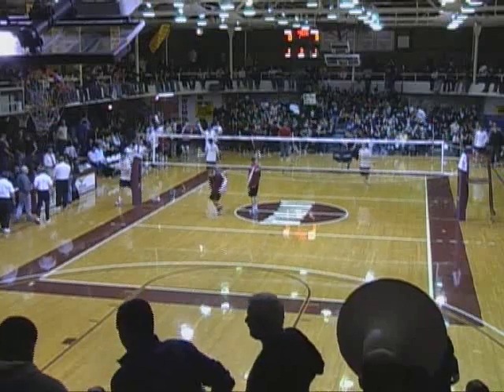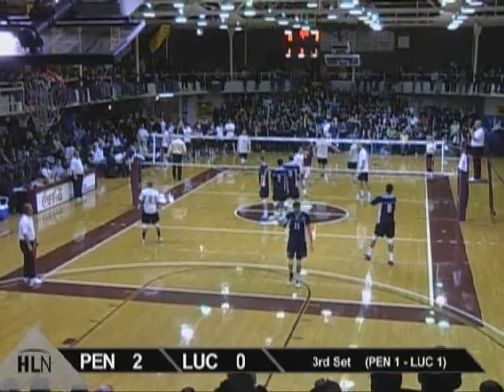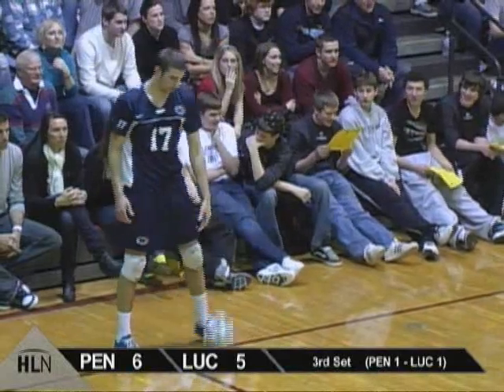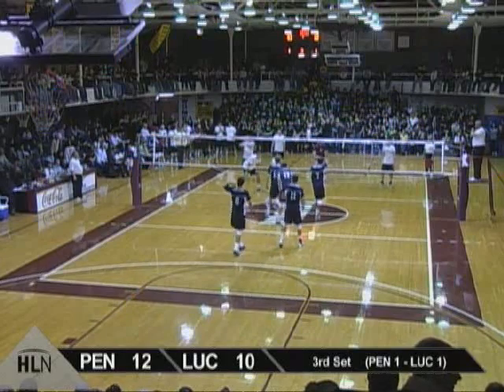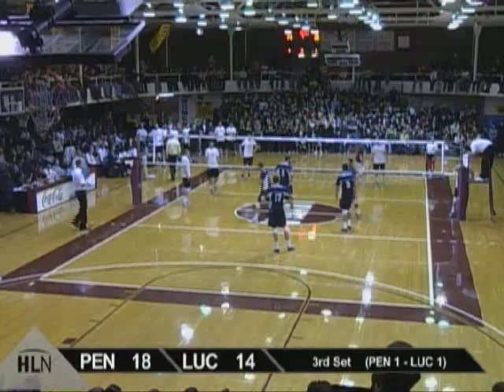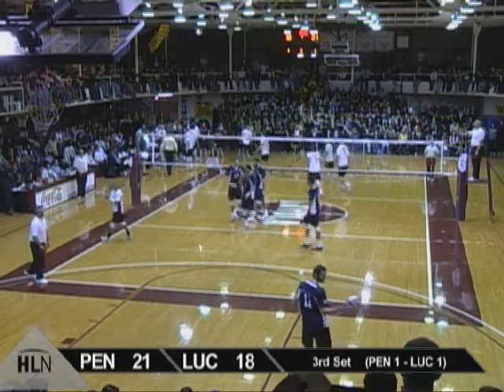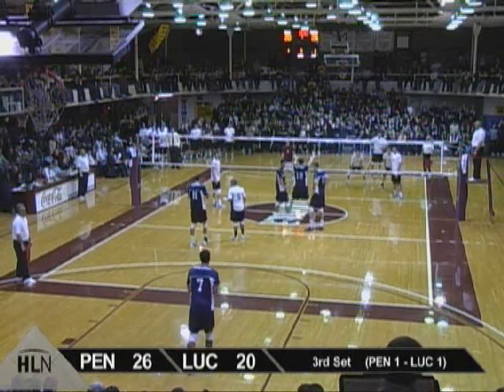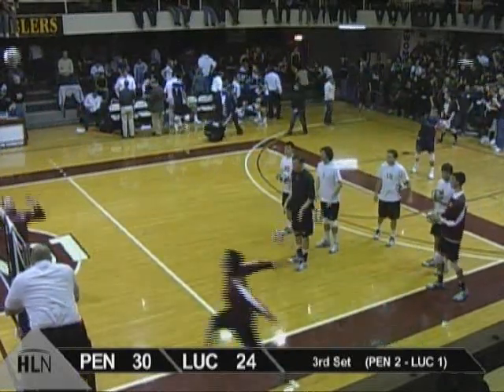2010 NCAA Men's VB Loyola vs Penn State (Set 3)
2010 NCAA Men's VB Loyola vs Penn State (Set 3)